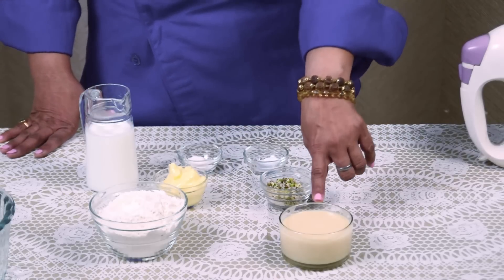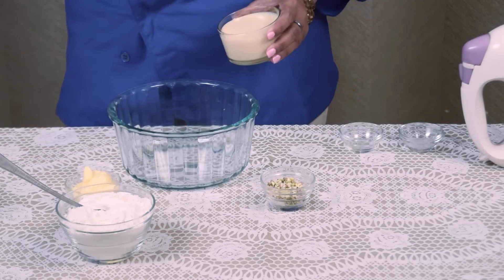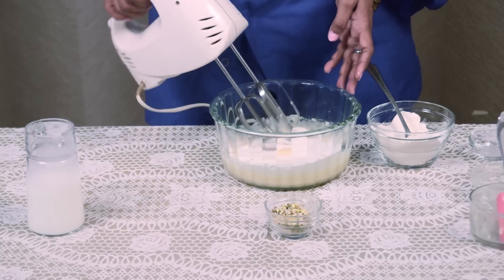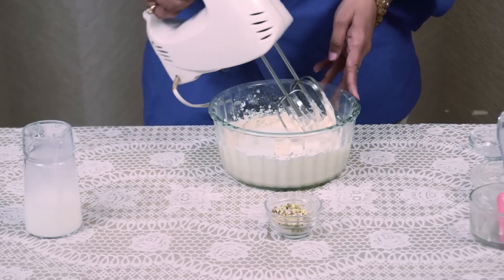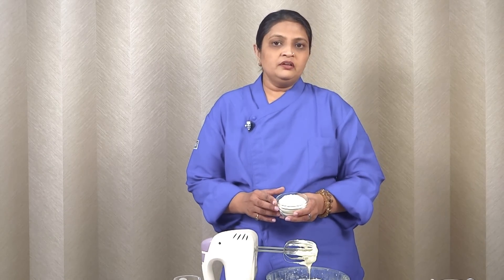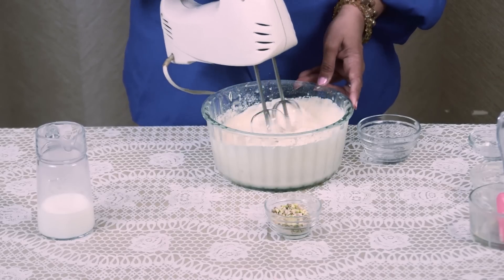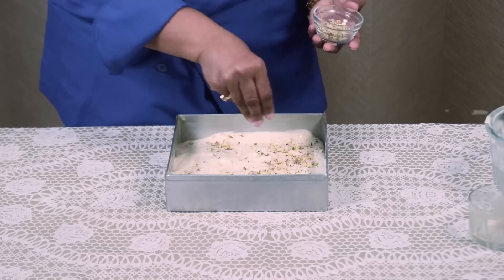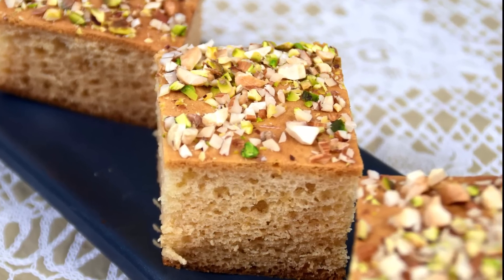EGGLESS MAWA CAKE WITHOUT MAWA/KHOYA - TEA TIME CAKE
This is a very famous Indian tea time cake. These Mawa cakes are soft and buttery. The Mawa Cake is touched with nostalgia for many food lovers globally. This cake is specially prepared without Mawa (Khoya) as it is not available in every area.

Ingredients: -
130 gms. Maida (All Purpose Flour)
200 gms, Condensed Milk,
4 Tbsp Milk Powder,
2 Tbsp Almond, cashew, Pista Chopped,
3 Tbsp Butter,
1 tsp Baking Powder,
1/2 tsp soda-bi=carb,
60- 70 ml Milk

Procedure: -
Add baking powder & soda in maida & mix well. Take condensed milk & butter in bowl & give a nice whisk. Then add slowly maida & milk in it & beat well. Slowly add all maida & milk in it & prepare a batter. lastly add milk powder & give a nice whisk. take 9" by 9" square tin & grease & dust it. Pour the batter in it. Sprinkle chopped dry fruits on the batter. Preheat oven for 10-12 minutes. Bake the cake at 180*C for 30-35 minutes.